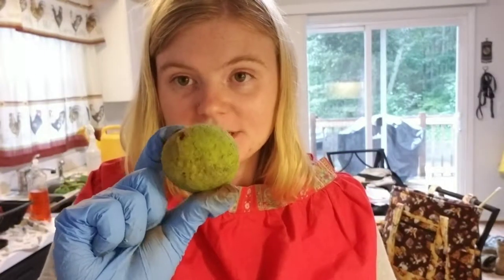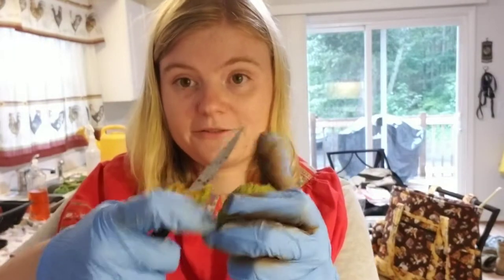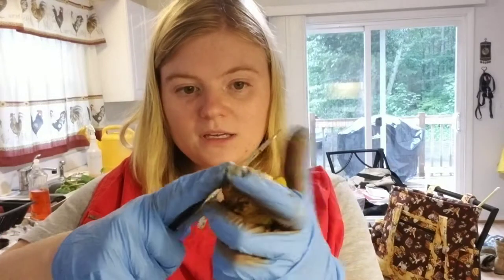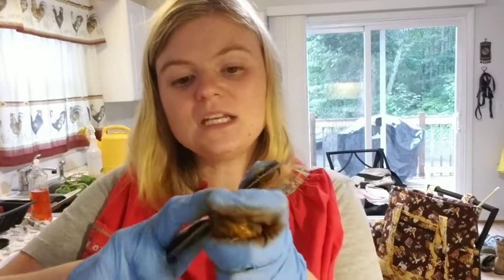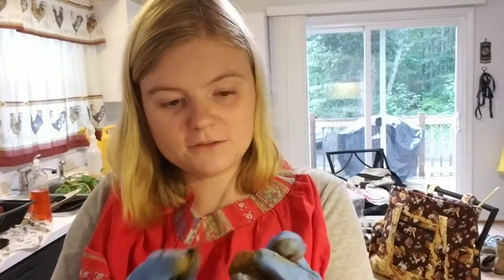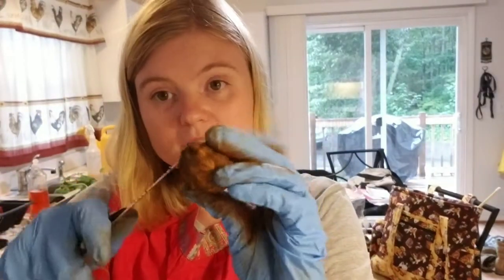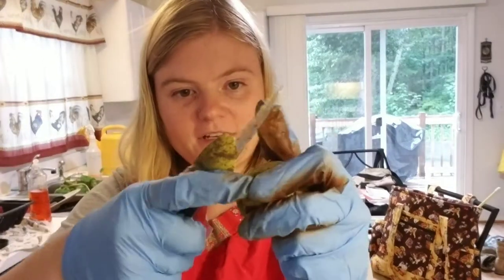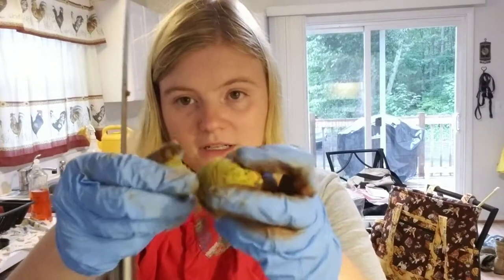Foraging Behavior Demo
A short, impromptu video to explain how parrots forage for food in the wild while I demonstrate how I open fresh walnuts as a human. 😉